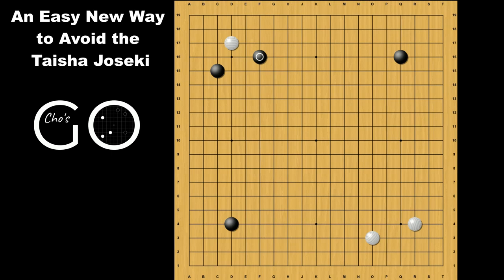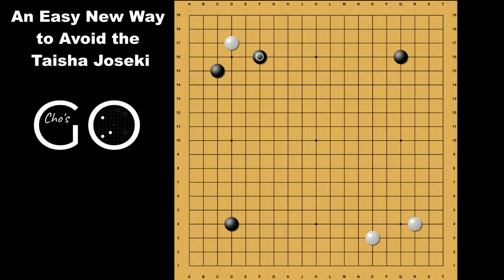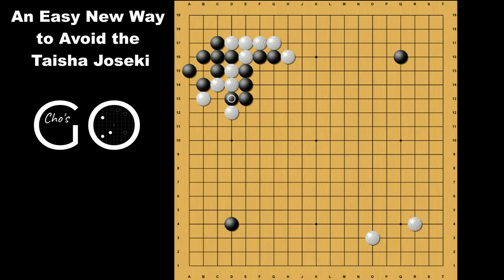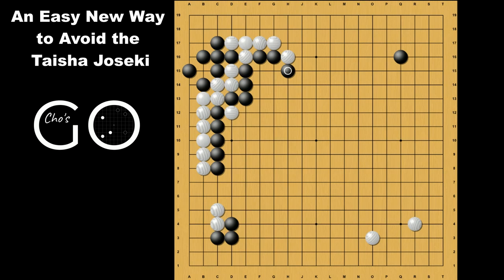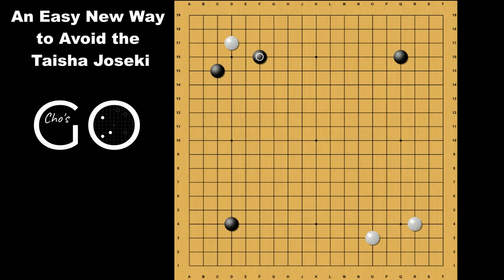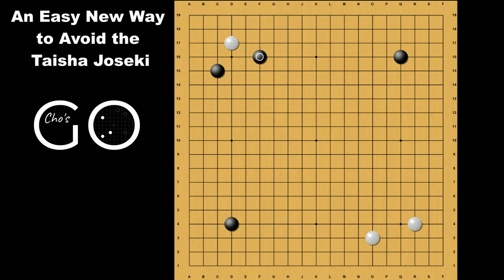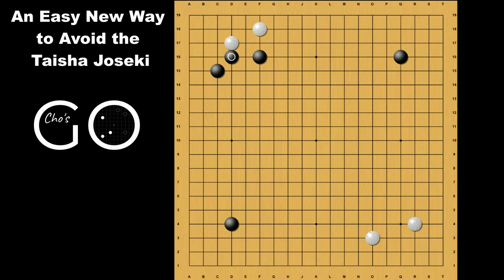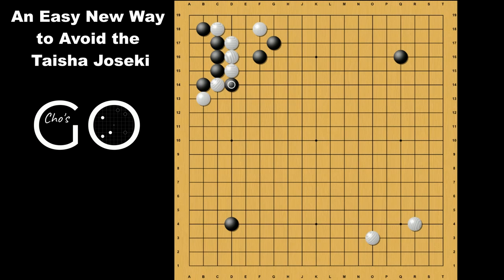[New Move Series #3] An Easy New Way to Avoid the Taisha Joseki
Have you suffered from the Taisha Joseki?
Here is an easy new way to avoid the Taisha Joseki!
Hey Everyone! Welcome to Cho’s Go.

My name is Evan Cho.

I’m a Korean former insei, and 7dan Go player. I used to live in the US, dispatched by the Korean Baduk Association for promoting and teaching Go for years.